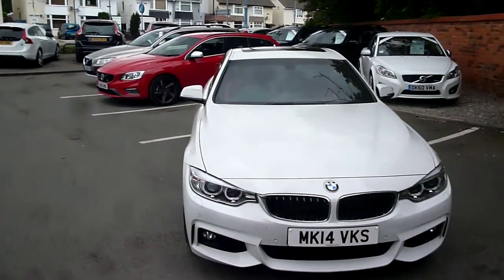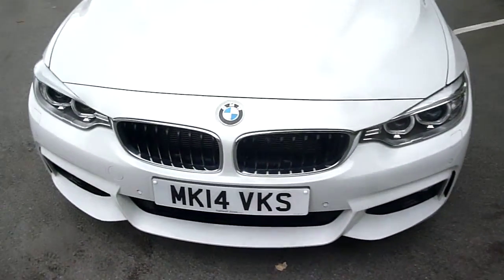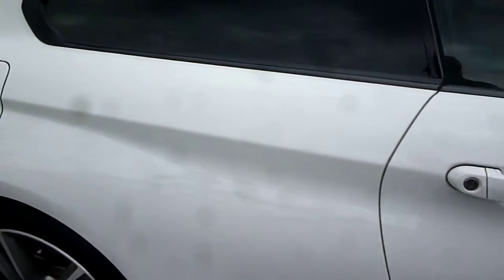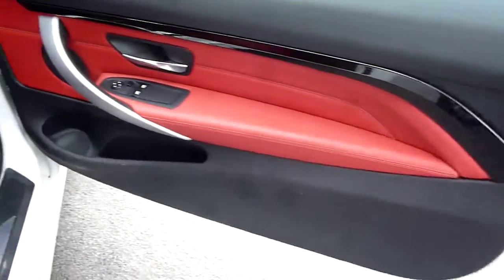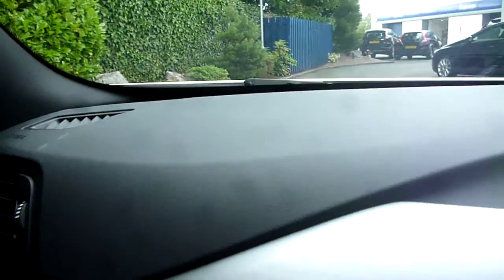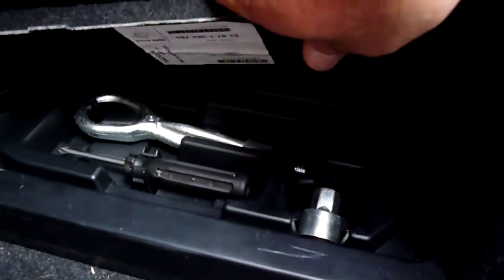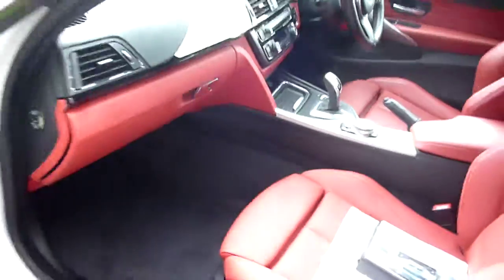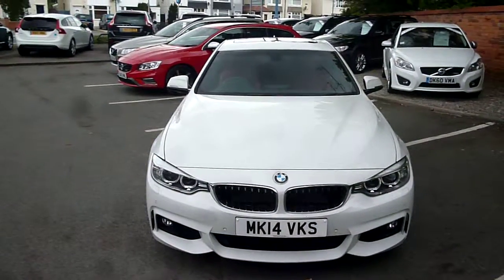www dealerpx com BMW 420 D SPORT MK14VKS